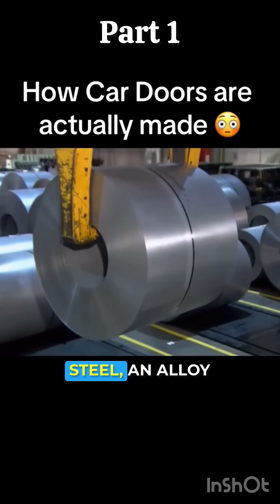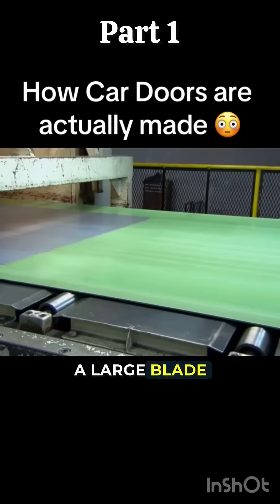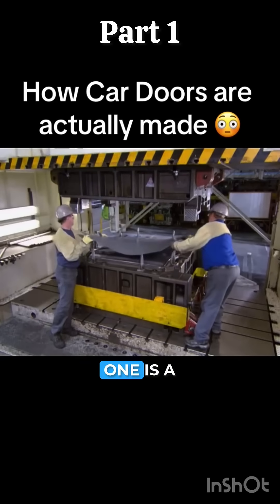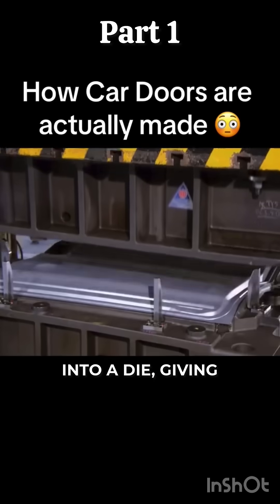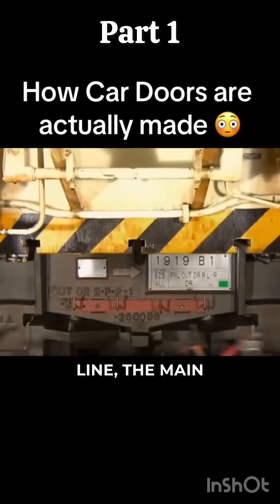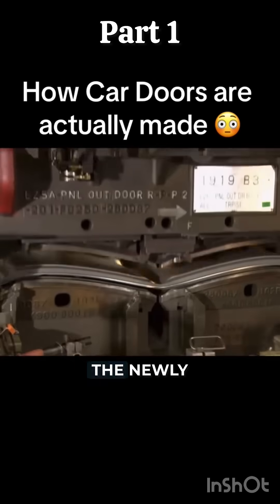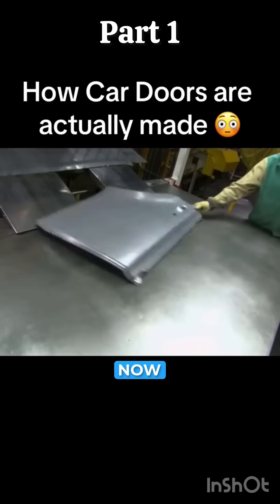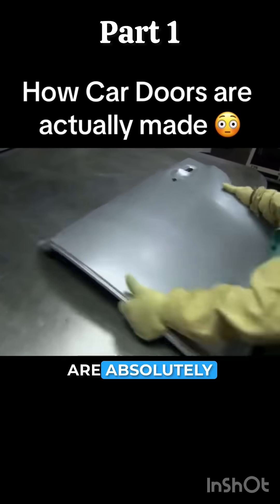🏎️ How Car Doors Are Made: Inside the Factory (Part 1)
Part 2 -

Part 3 -

Ever wondered how car doors are actually made?
From giant machines to precision welding, this 3-part shorts series takes you inside the automotive manufacturing process like never before.

Don’t miss the other parts of the series – tap the profile!